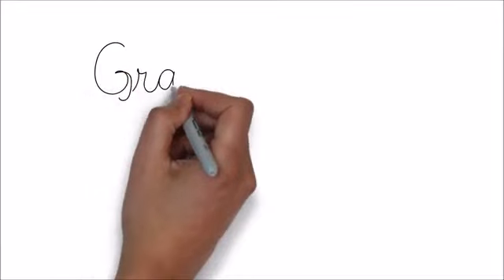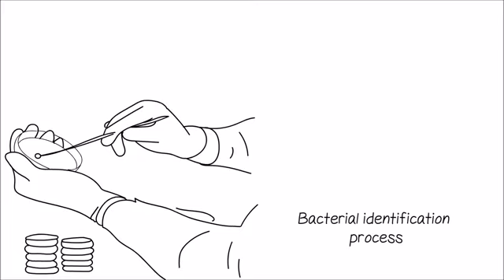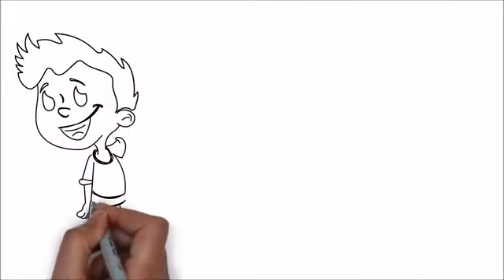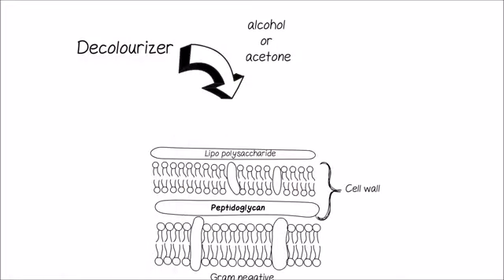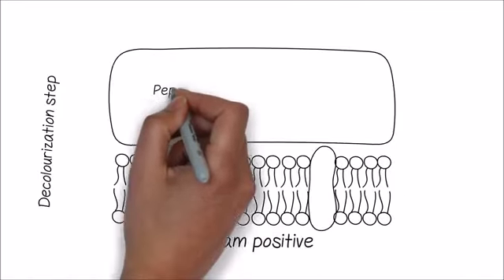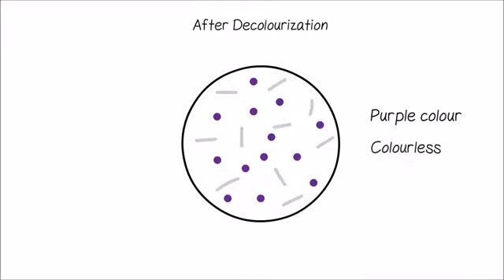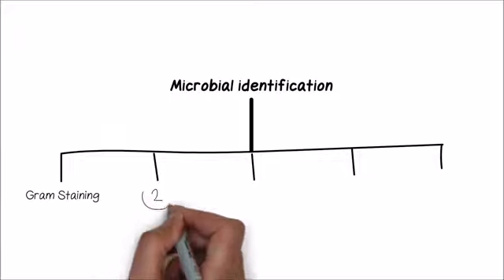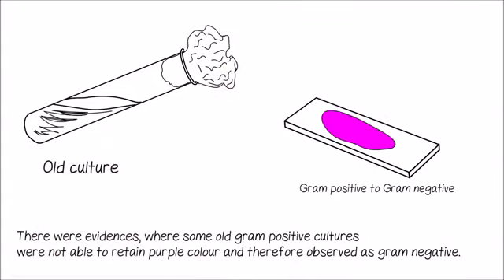gram negative to gram positive kesa dikhta hai or kis colour ka dikhta hai